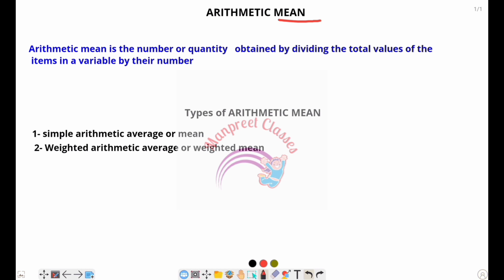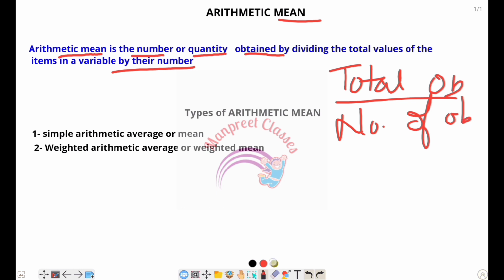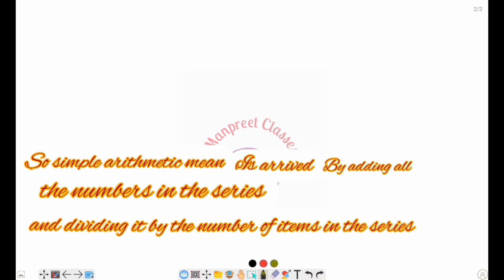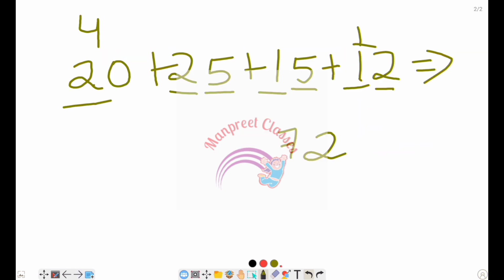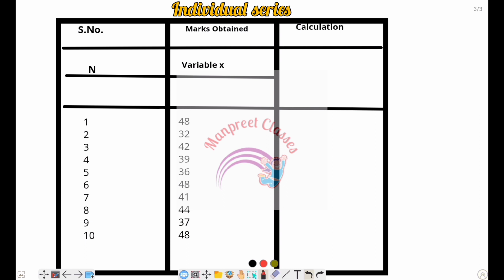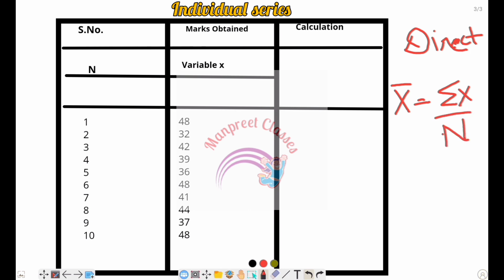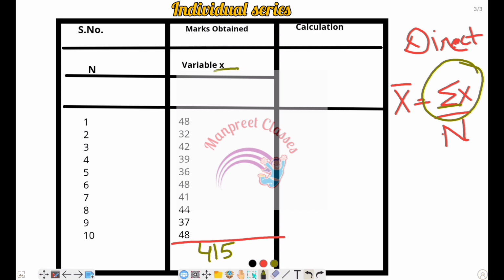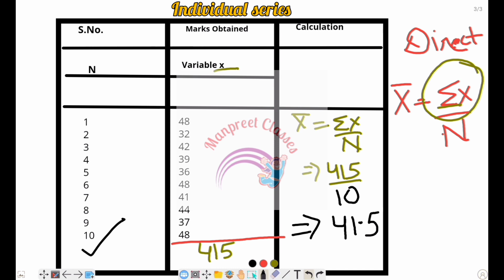"Mastering the Mean: Direct Method Demystified"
Welcome to the my channel

InIndividual series, where we unravel the complexities of the mean calculation using the direct method! In this informative video, we dive deep into "Mastering the Mean: Direct Method Demystified" to help you gain a solid understanding of this statistical concept.

Our experienced instructor introduces you to the direct method and demonstrates how it is utilized to determine the mean in an efficient and straightforward manner. Whether you're a student, professional, or simply interested in expanding your knowledge, this video is a valuable resource for mastering the mean calculation.

Throughout the tutorial, we break down each step of the direct method, ensuring clarity and ease of comprehension. You'll learn how to gather data, organize it, and apply the direct method formula accurately. With handy tips and practical examples, grasping the intricacies of the mean calculation becomes a breeze.

Why struggle with understanding the mean when you can effortlessly learn it through our expert guidance? Leave behind any confusion or frustration you may have had in the past, and embark on a journey towards becoming a mean calculation pro!

Unlock the potential of statistics and enhance your analytical skills by watching "Mastering the Mean: Direct Method Demystified" today. Happy learning!